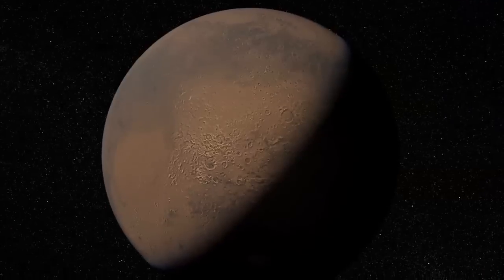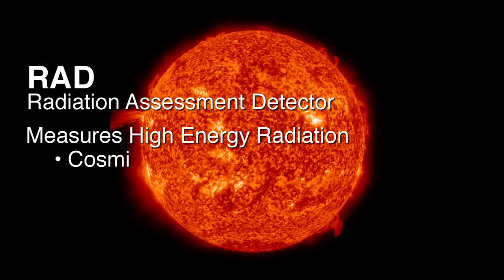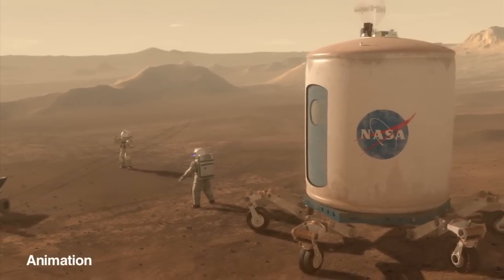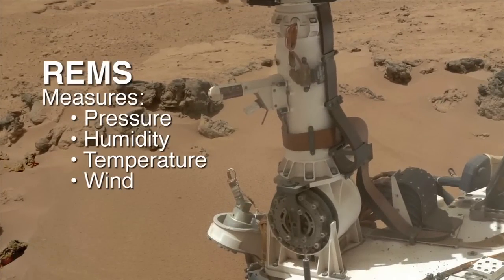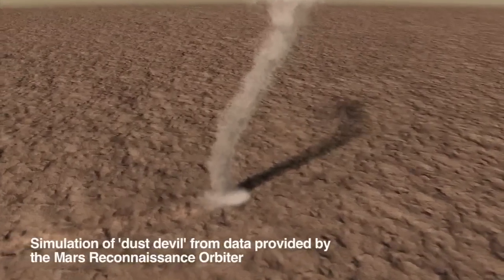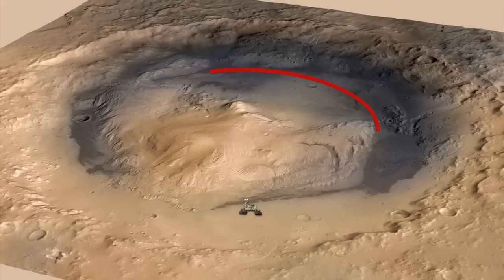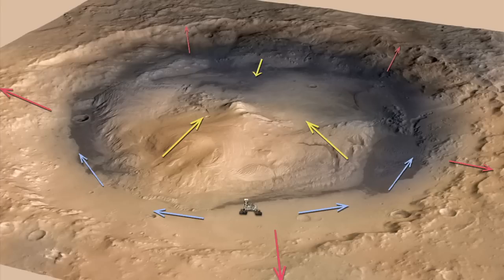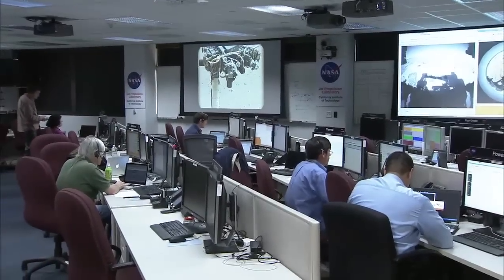NASA's Mars Curiosity Rover Report #15 -- November 15, 2012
A NASA's Mars Curiosity rover team member gives an update on developments and status of the planetary exploration mission. The Mars Science Laboratory spacecraft delivered Curiosity to its target area on Mars at 1:31:45 a.m. EDT on Aug. 6, which includes the 13.8 minutes needed for confirmation of the touchdown to be radioed to Earth at the speed of light. The rover will conduct a nearly two-year prime mission to investigate whether the Gale Crater region of Mars ever offered conditions favorable for microbial life.